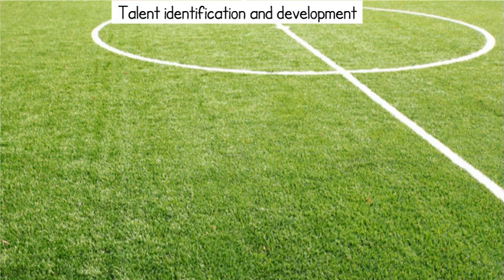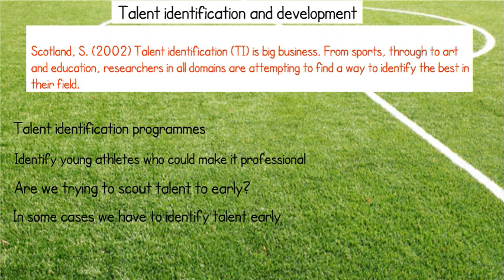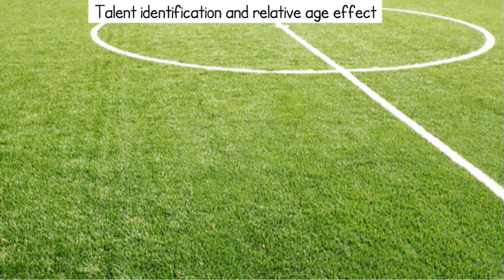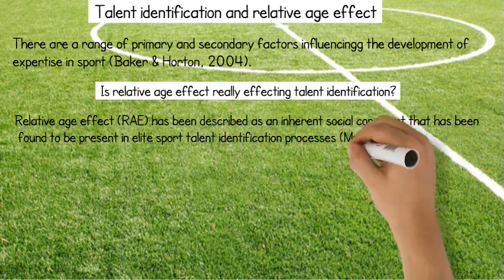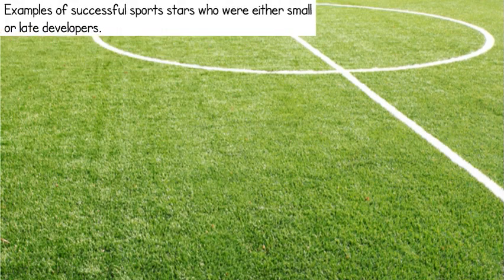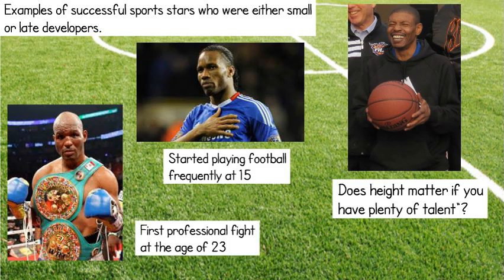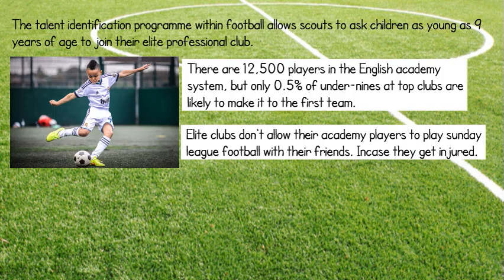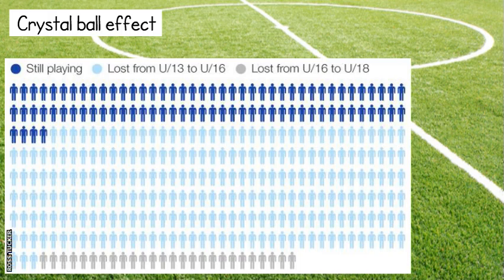Talent Identification and Development: